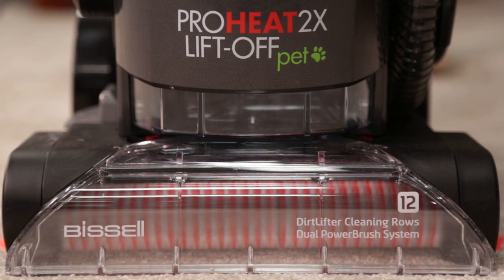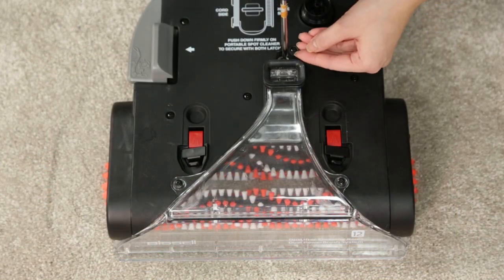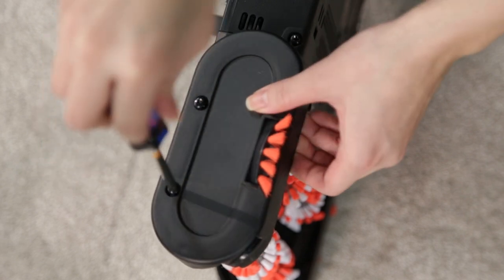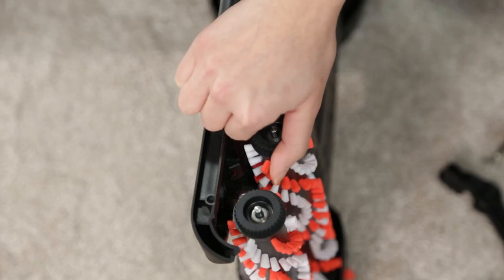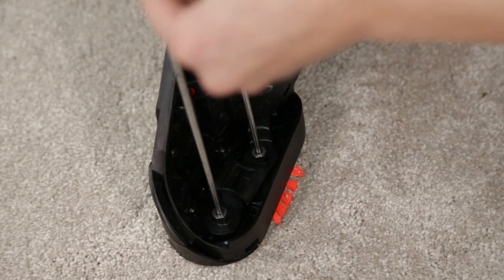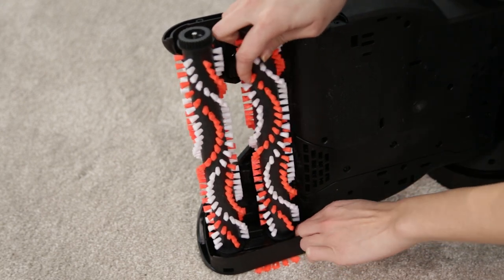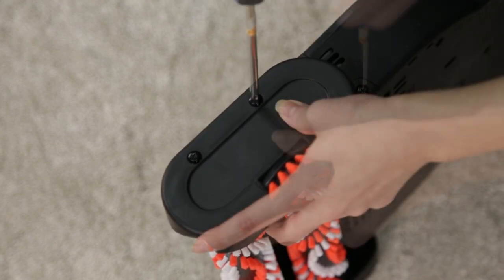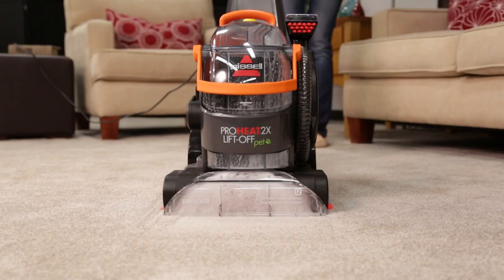ProHeat 2x® Lift-Off® Upright Carpet Cleaner - Replacing Belts and Rollers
A powerful upright carpet cleaning system and removable spot cleaner in 1 machine!

BISSELL® ProHeat 2X® Lift-Off® refreshes your carpets with a deeper clean. Its unique and innovative design offers both upright cleaning and a detachable, portable deep cleaner to tackle messes on stairs, on upholstery, in the car, and wherever stains hide. The antibacterial formula attacks odor-causing bacteria at the source, while specialized features of two rows of PowerBrushes, get at the dirt that hides deep within carpet fibers, and HeatWave Technology® which helps maintain constant water temperature throughout the cleaning process.

BISSELL® ProHeat 2X® Lift-Off® has a unique design that offers true 2-in-1 cleaning: an upright deep cleaner for full rooms and a detachable, portable deep cleaner for stairs, furniture, cars, and more.
The BISSELL® Antibacterial formula cleans and controls odor-­causing bacteria. This antibacterial formula will help you eliminate odors at the source.

The specially designed BISSELL® EasyFill System™ makes adding antibacterial formula to the machine simple and spill-free.
HeatWave Technology® helps maintain constant water temperature throughout the cleaning process, along with pressurized spray, and Dual PowerBrushes loosen deep-down dirt while being gentle on your carpet.

Includes an 8-oz. bottle of BISSELL® Professional formula and an 8-oz. bottle of BISSELL® Deep Clean + Antibacterial formula.
Outcleans all other leading brands.*

*Cleaning results based upon measurements of color reflectance and brightness of carpet fibers using BISSELL® Professional Deep Cleaning Formula.

Models 1560, 1565, 15651, 15652, 1565T